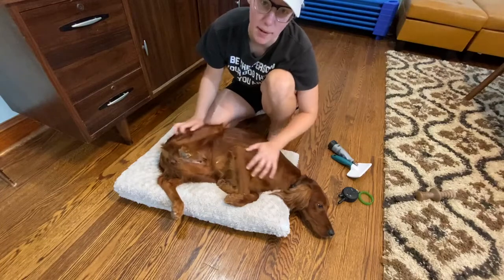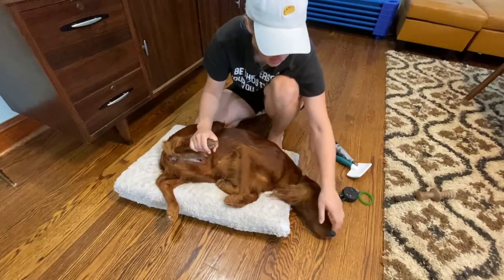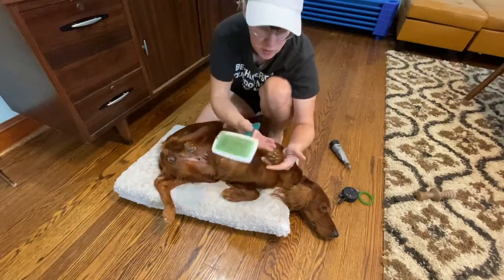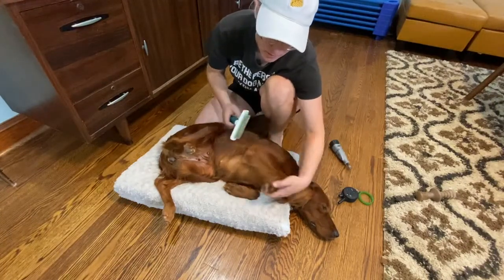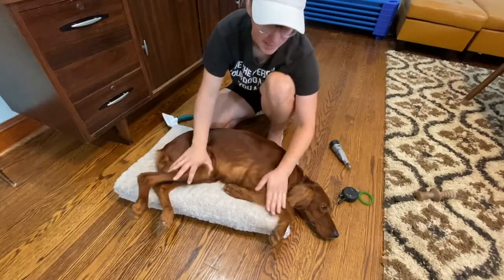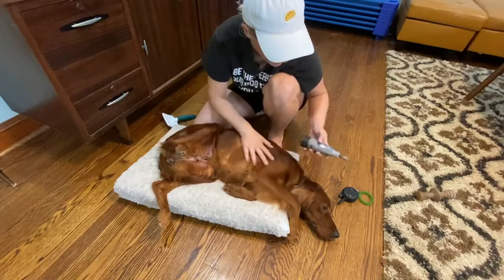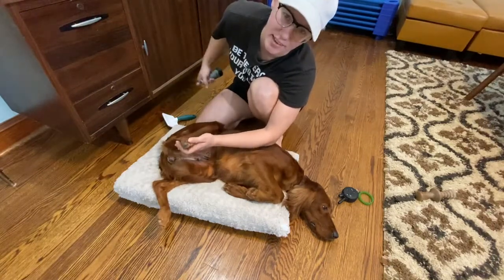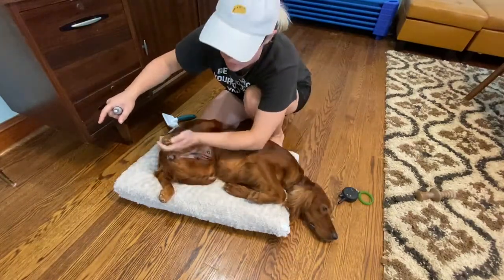Polly the setter - grooming and nails